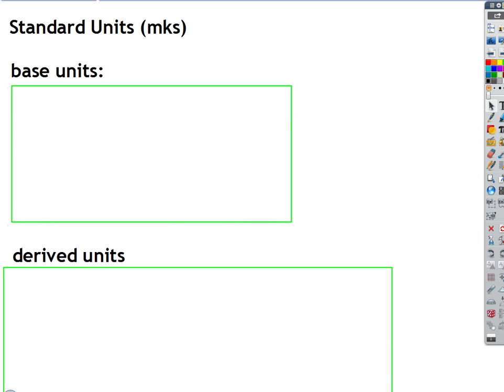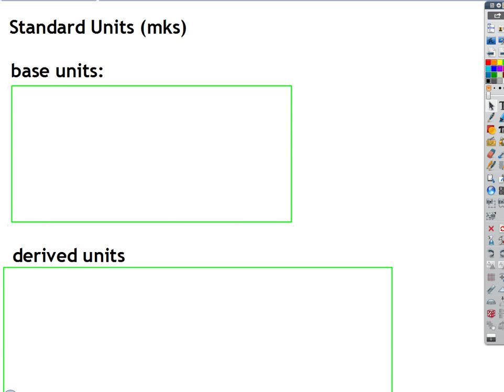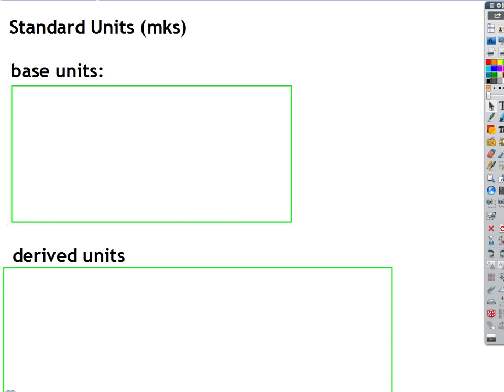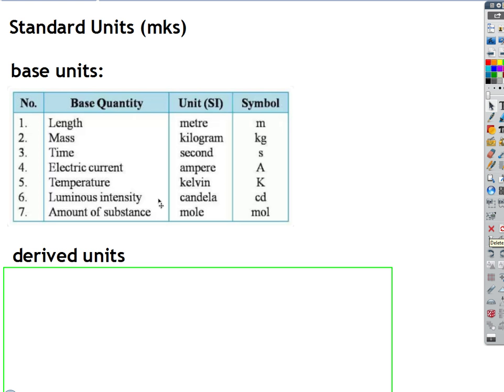2016 08 31 Units and Measurement